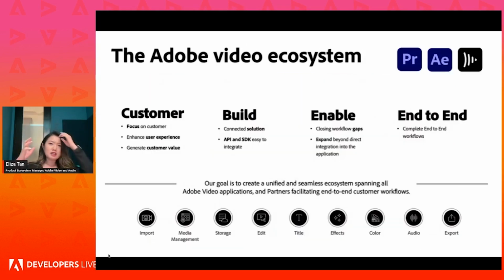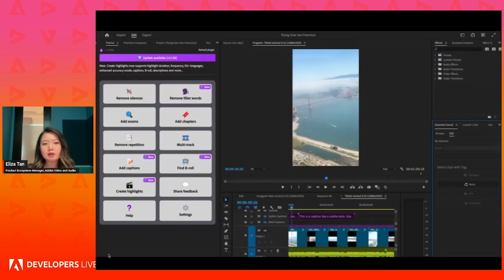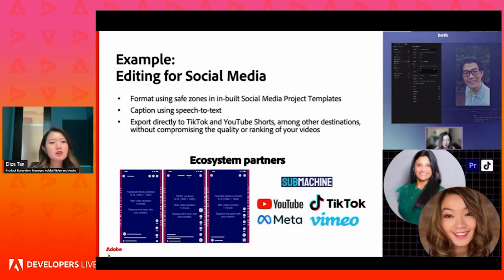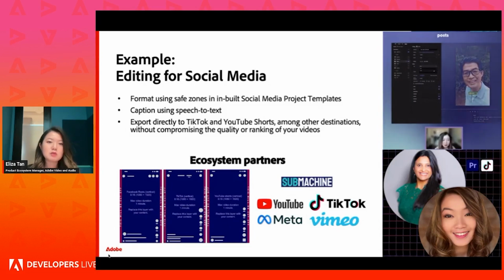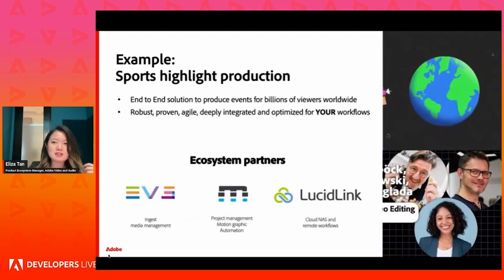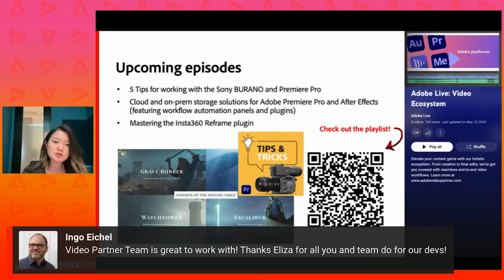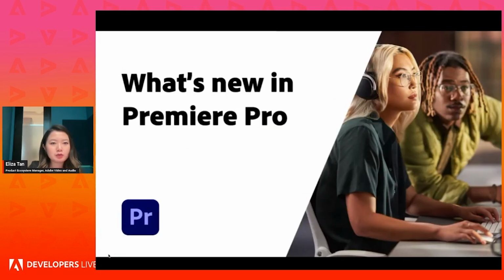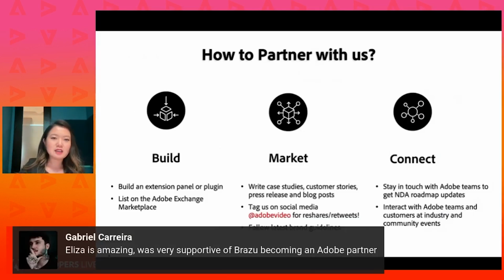Adobe Video Partner Ecosystem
Eliza Tan, Product Ecosystem Manager, Video and Audio

Get the very latest from Video Product Ecosystem team on building and marketing your solutions for Premiere Pro and After Effects